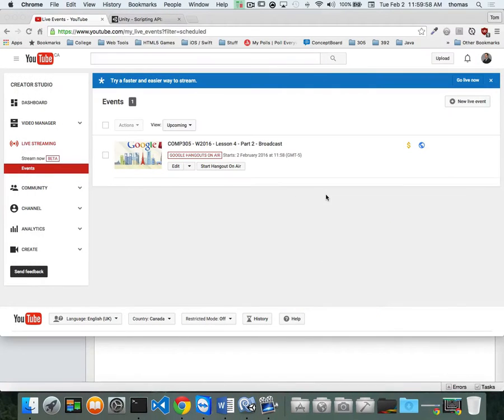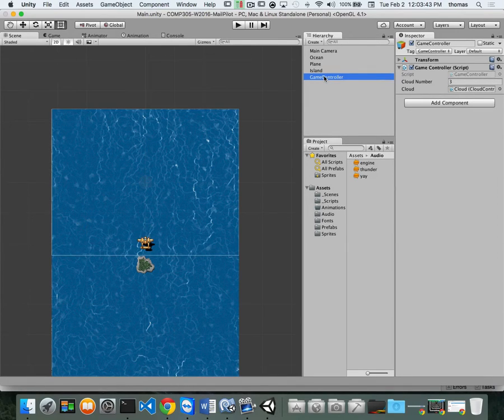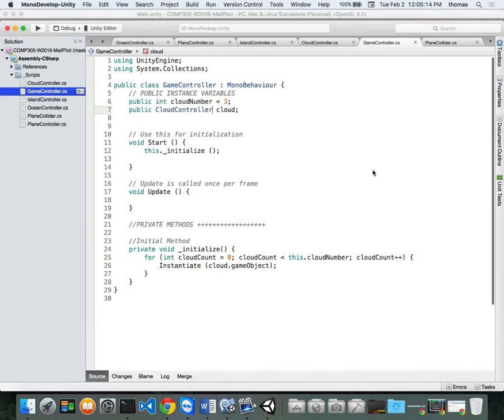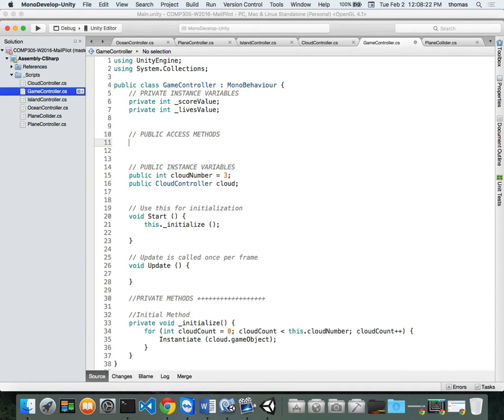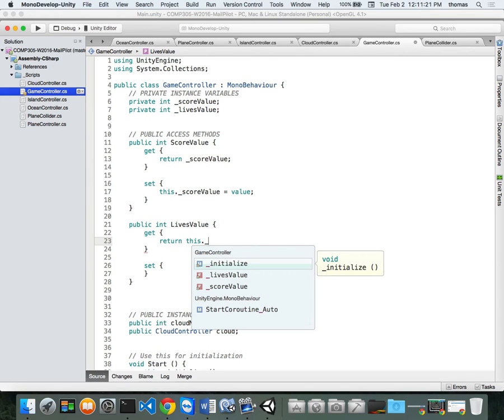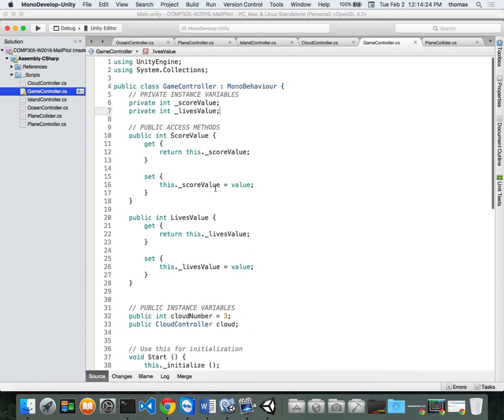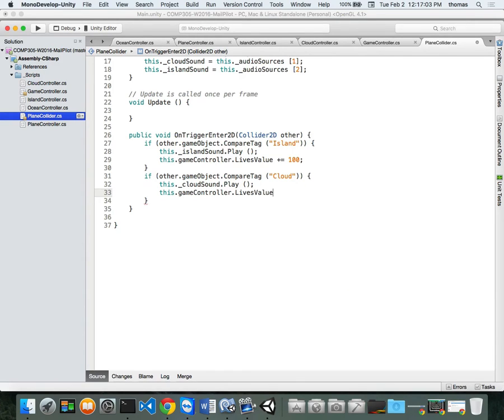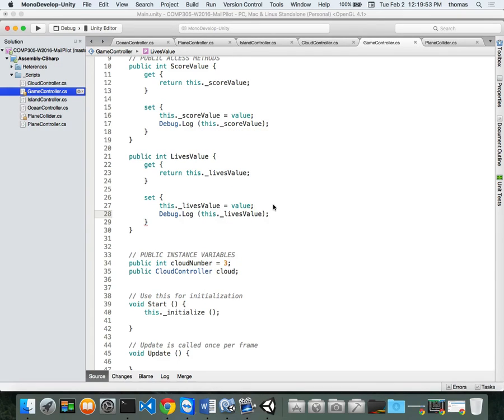COMP305 - W2016 - Lesson 4 - Part 2 - Recording